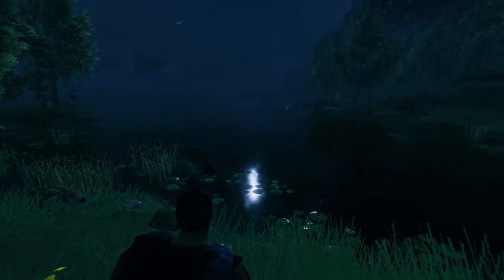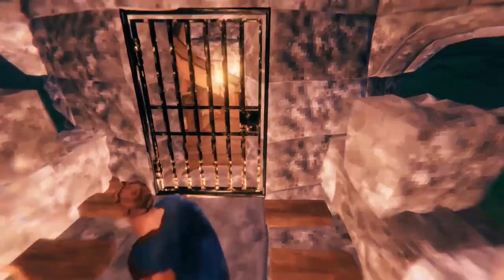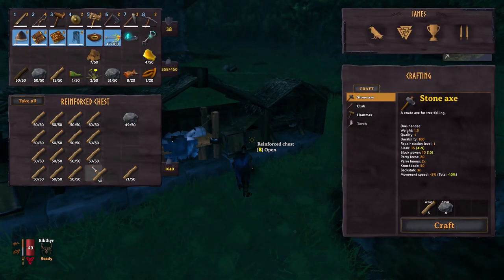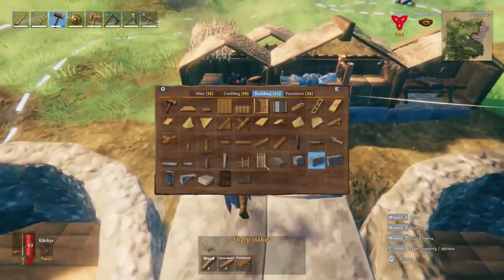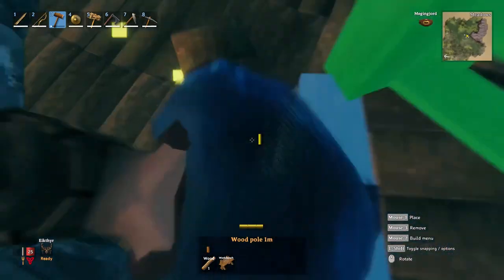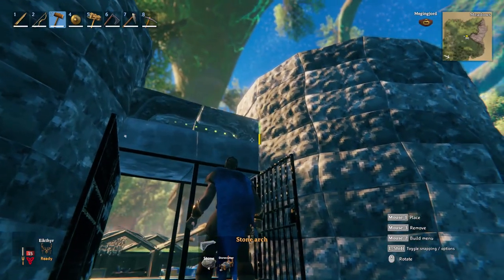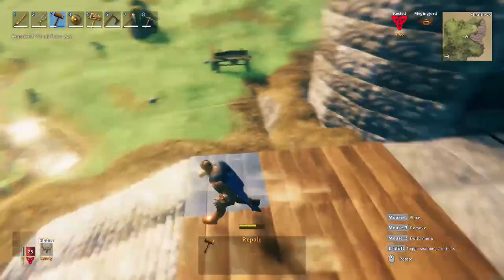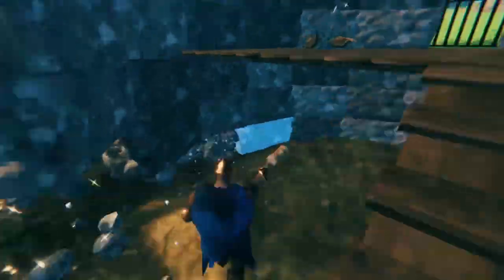How to Build a Stone Castle Gatehouse Tutorial in Valheim | Base Building Guide | Gate Design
In this Base Building Guide you will learn a new Gate Design. That will allow you to learn How to Build a Stone Castle Gatehouse Tutorial in Valheim.

- Main Description
Valheim  is a new survival exploration open world rpg game with tons of mechanics to learn and think to find. This also means that in Valheim Beginners will have a hard time to get started. To solve this problem we decided to write down any single Valheim How to question we get into while playing in order to make later on specific Valheim Guide to answer all of those questions. Considering that we are veterans of the gaming industry for us some of the questions are too obvious so if we don't yet done a Valheim Tutorial to answer one of your questions. Just leave a comment about your trouble and we will do as soon as possible another Valheim Beginners Guide to help you out as well.

- Category Description
Considering that there is a Valheim Base Building mechanics in this game and is really complex in particular if you want that your Valheim Building will be efficient. To solve some of the questions about Valheim How to Build we made a playlist for just Valheim Building Tutorial you can find linked bellow.

- Topic Description
While learning How to Build a Castle in Valheim you will face the necessity to add also a Valheim Gatehouse as your main entrance. So before diving more difficult Valheim Castle Building topics you need to start from the Valheim Gate. So in this Valheim Castle Building Guide you will learn the most important Valheim Castle Design you have to start from while in Valheim Building a Castle. This Valheim Castle part is characterized by the main entrance that partially is made of wood to be esely destroyed during an attack. In fact this Valheim Castle Build will help you to make difficult to breach the main gate. Then on the other side in Valheim Build Castle video you will place the entrances inside the towers. Where you will learn in this Valheim How to Build a Castle guide how to make the most efficient rounded staircase and how to organize your Valheim Stone Castle defenses. Also in this Valheim Castle Tutorial you will build a really effective roof to protect the other parts of the construction in the middle from the rain.

- Chapters -
00:00 - 01:52 | Features Showcase
01:53 | Temporary Building Setup
03:26 | Terrain Flattening
03:47 | Entrance & Exit Starcase & Bridge
04:48 | Rounded Tower Foundation
05:33 | Cellar Floor
06:33 | Second Part of the Walls & Rise Stability Level
07:52 | Complete Cellar Wall & Add the Tower Entrances
08:31 | Cellar Ceiling & Stairs to get to the 1st Floor
09:39 | 1st Floor Walls
09:52 | Staircase Handles
10:22 | 1st Floor Ceiling & Stairs to the 2nd
10:49 | Next 4 blocks high stone walls
11:14 | Main Gate
11:48 | 2nd Floor Ceiling & Stairs to the 3rd
11:55 | Bridge on top of the gates
13:55 | Last Tower Wall part & Stairs to Access it
14:37 | Towers Machicolations & Crenelations
16:32 | Roof
20:49 | Bridge Polish
21:10 | Furniture
21:59 | Lights
22:32 | Demolishment Timeplapse